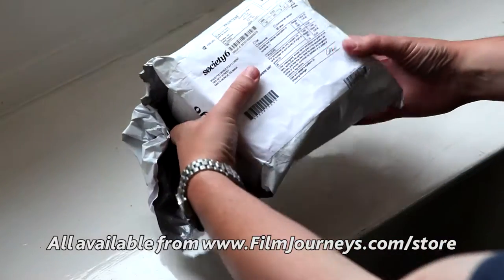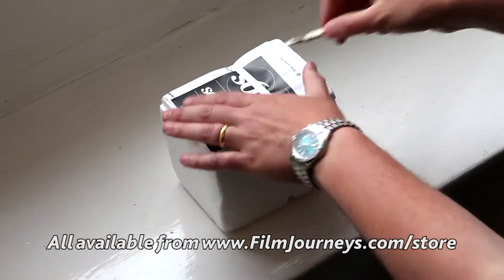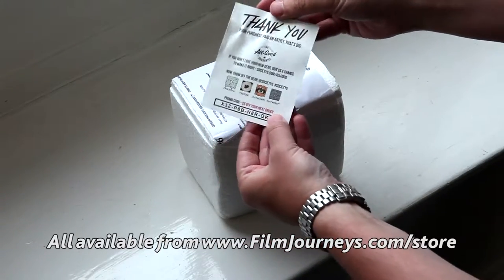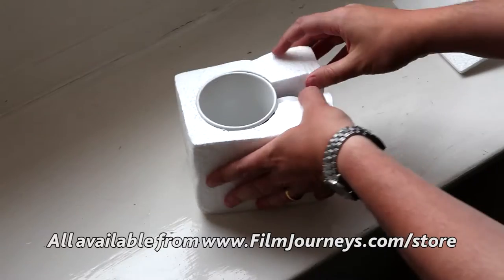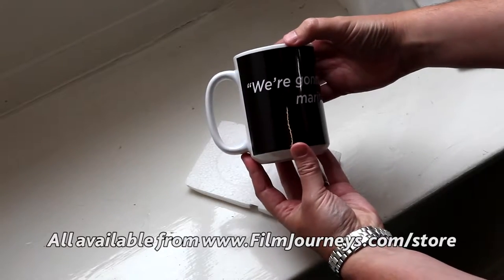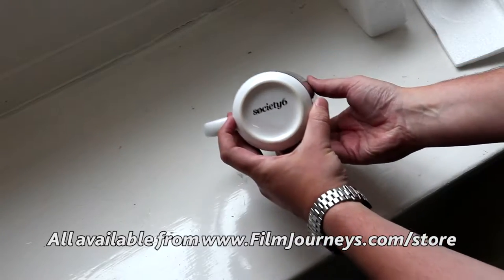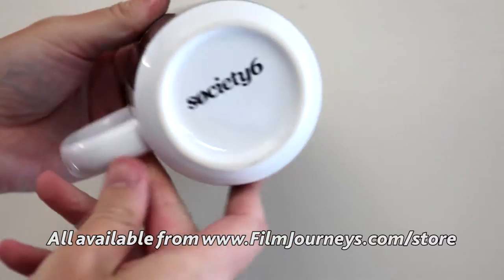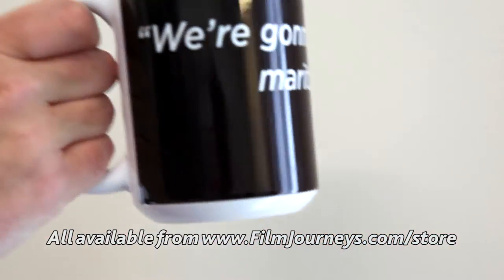Film Journeys Mug - Unboxing video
Here is an unboxing video of just one of our many Film Journeys products, now available through our Society store: you can see the whole range

This unboxing is for the 15oz mug - a study beast, if ever there was one.